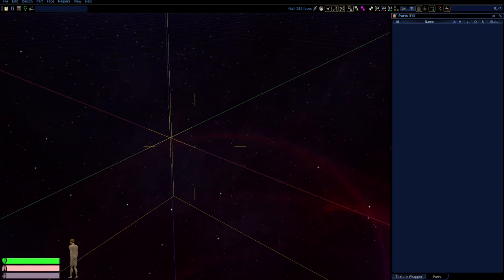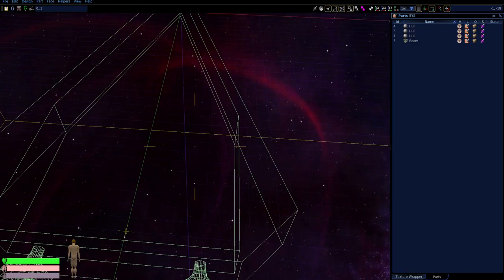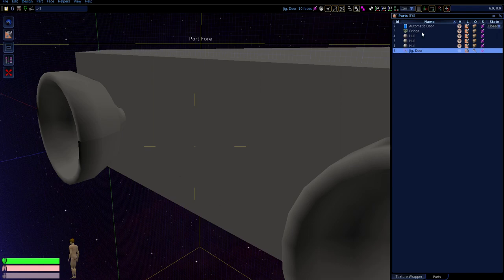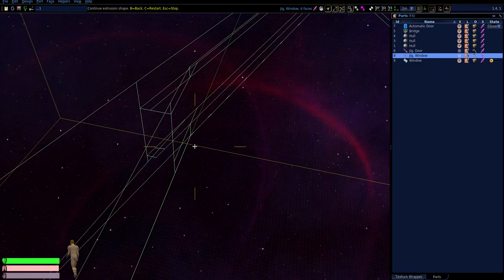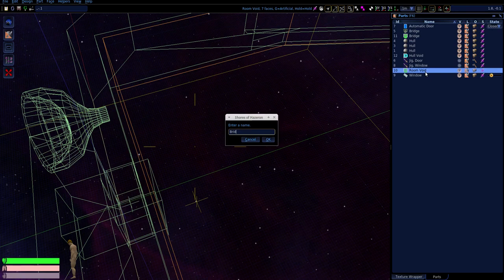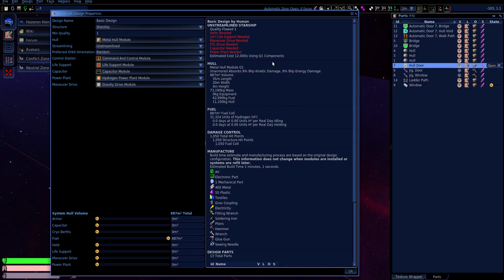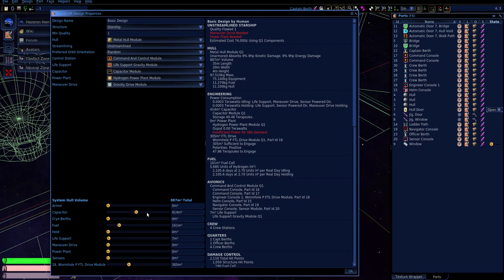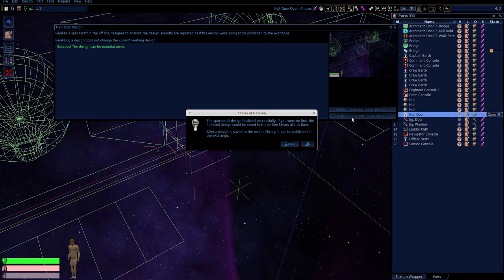Designer 1 - Designing a Basic Spacecraft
How to design a basic spacecraft using the Shores of Hazeron built-in designer.